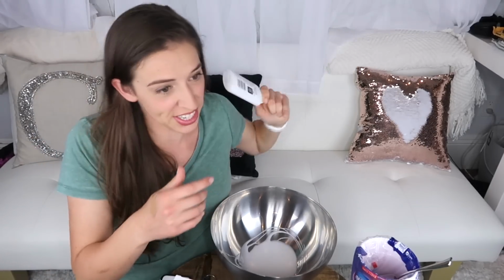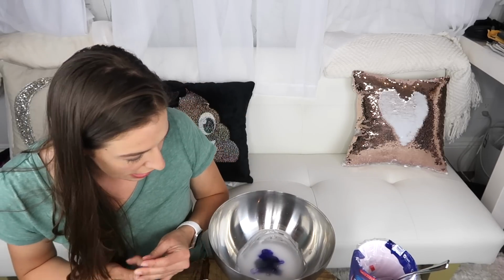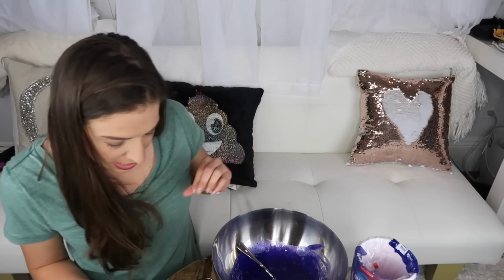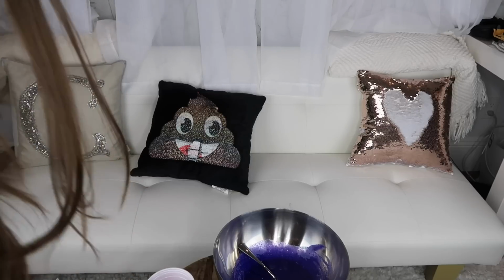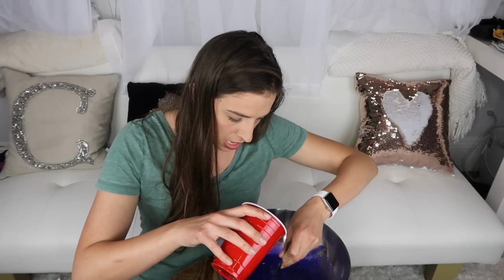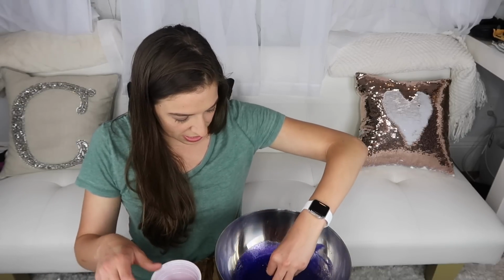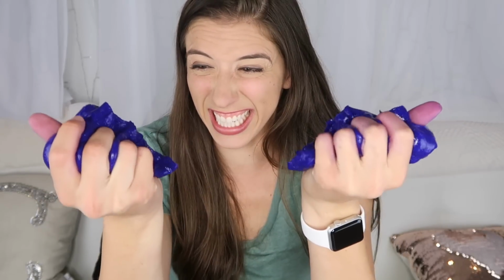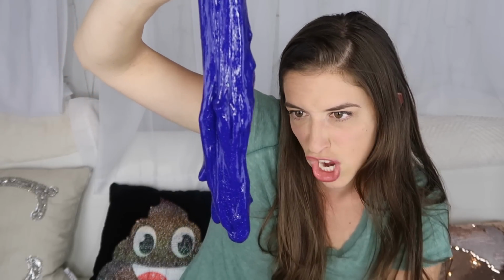Making Glitter Gak!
I don't really know what gak is... But I do know that it's THE BEST!

Ticket link to my live show! June 4th!

PREORDER MY BOOK IN THE US, UK, AND CA! Comes out June 13th!